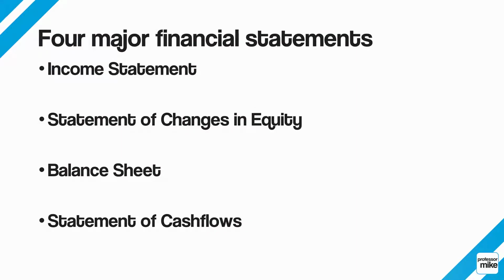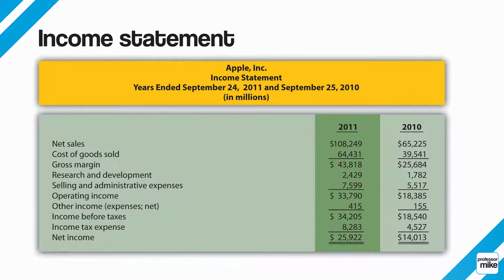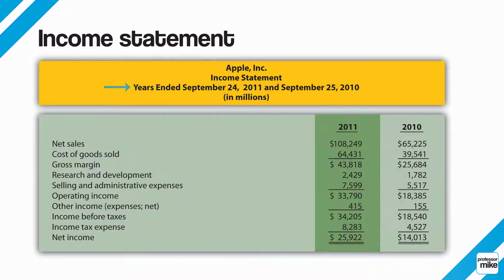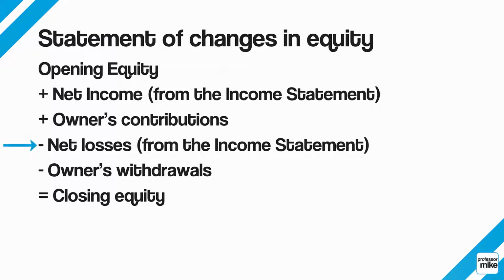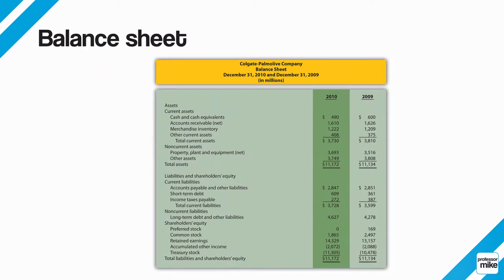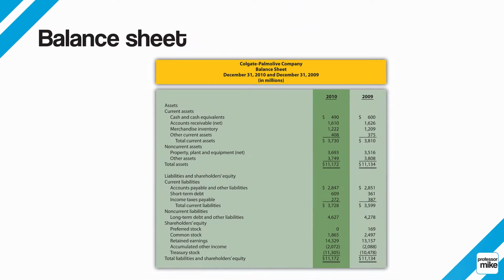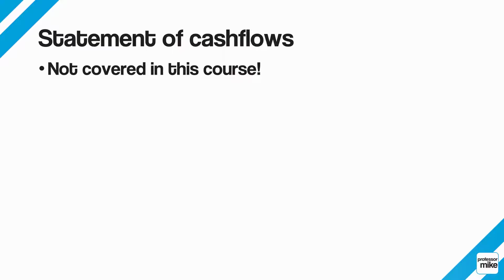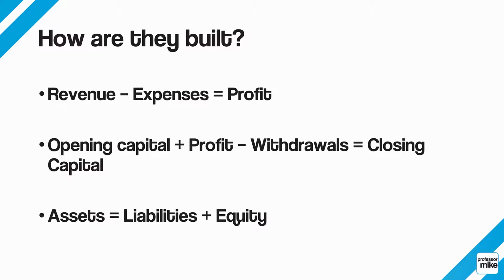The Four Major Financial Statements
Professor Mike takes you through the four major financial statements.